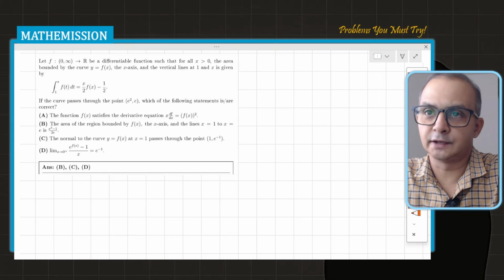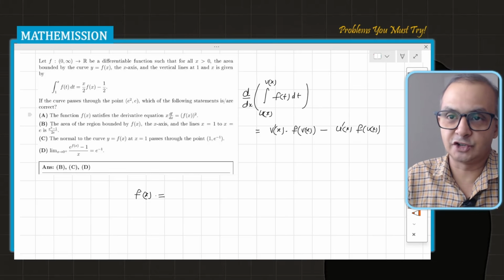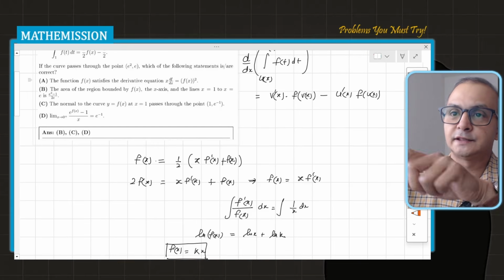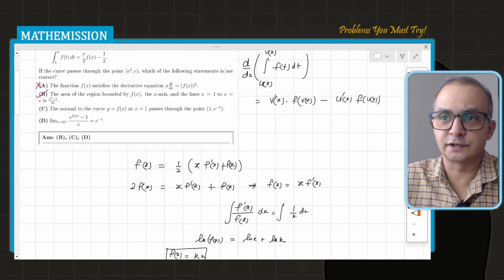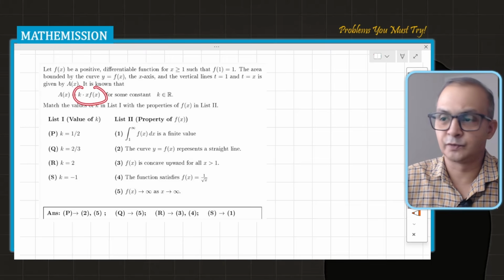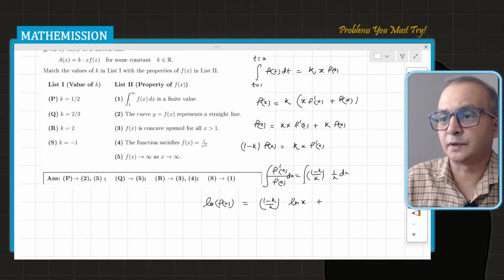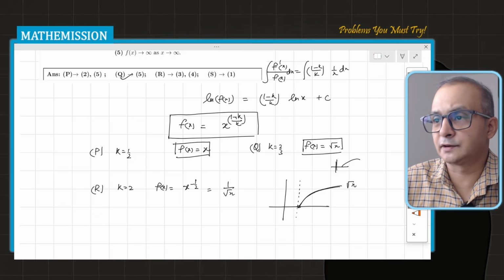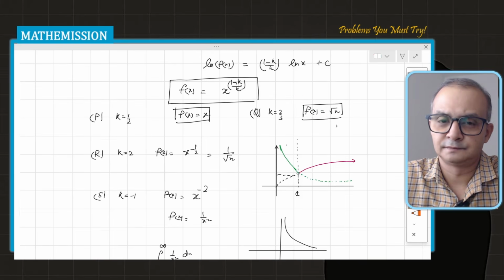PYMT #25 | Leibniz Rule 🔥 2 JEE Advanced Problems That Change Your Thinking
🚀 **PYMT #25 | Leibniz Formula in Action | Two Powerful JEE Advanced Problems**

In this video, we explore the **real power of the Leibniz Rule** through **two carefully selected JEE Advanced–level problems**. These are not just questions — they are **concept builders** that connect **area, derivatives, and function behavior** in a beautiful way.

💡 You’ll see how a single idea can unlock:

* Functional equations involving integrals
* Growth and behavior of functions
* Matching concepts with deep calculus insight

This session is designed to help you **think like a problem solver**, not just apply formulas.

* How to use the **Leibniz Formula intuitively**
* Turning area into a functional relationship
* Extracting hidden differential equations
* Solving matching-type questions with clarity

Pause the video and try solving both questions before watching the solution.
Can you crack them using just one core idea?

0:00 Question 1
In Question 1, the second term in the RHS should be 1/2e.

10:20 Question 2